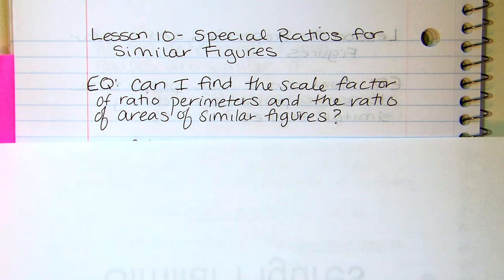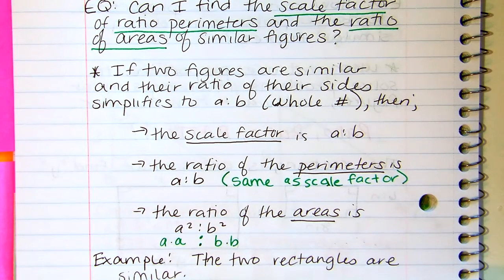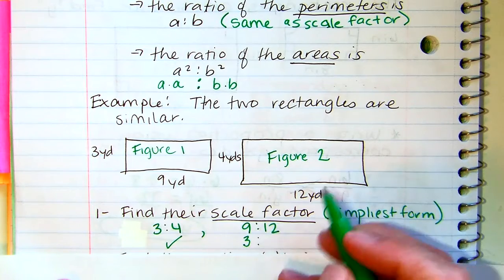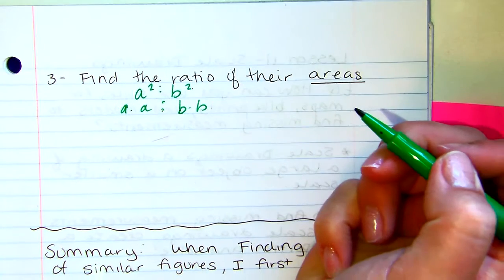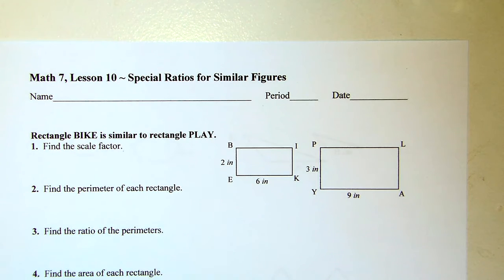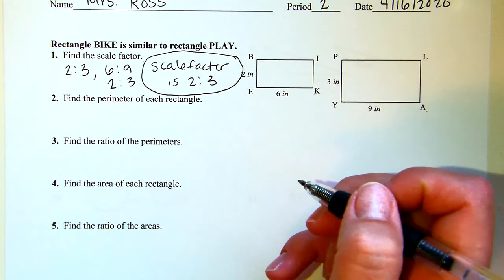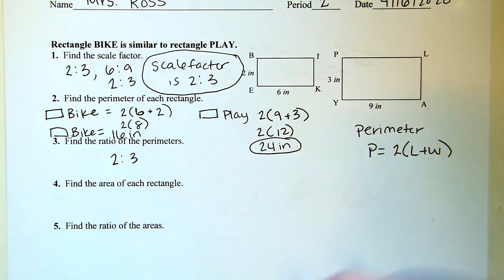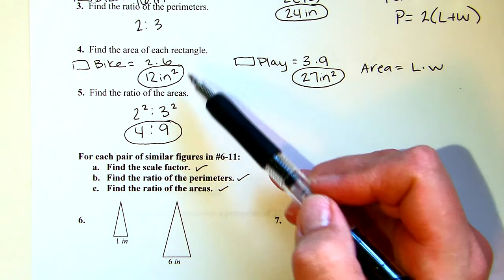Math 7, Lesson 10 - Special Ratios for Similar Figures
Hi everyone!

In this lesson, I cover how to find the scale factor of similar figures, how to find the ratio of the perimeters, and how to find the ratio of the areas.

The ratio of the scale factors is the corresponding sides set to each other as a (a:b) ratio. The ratio of the perimeters is the same as the scale factor, and we use the same scale factor to find the ratio of the areas. The ratio of the areas is the a^2:b^2.

Best,
Mrs. Ross